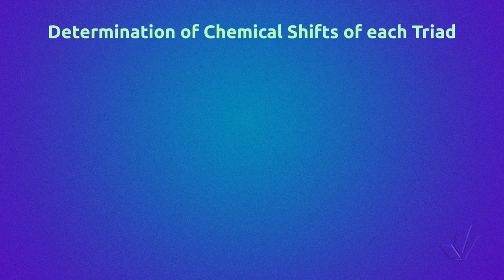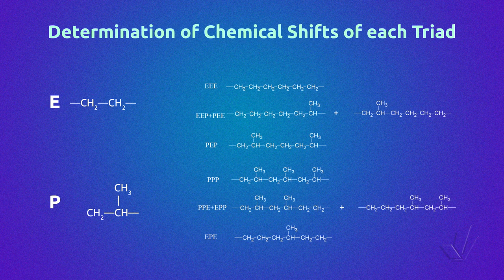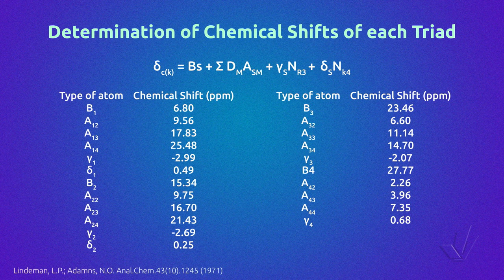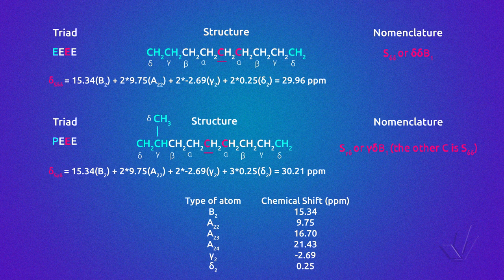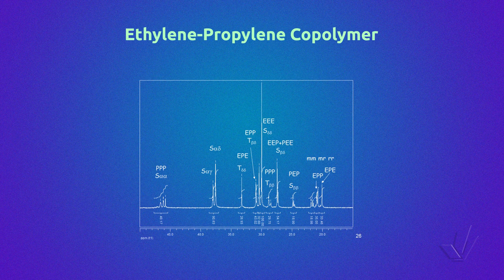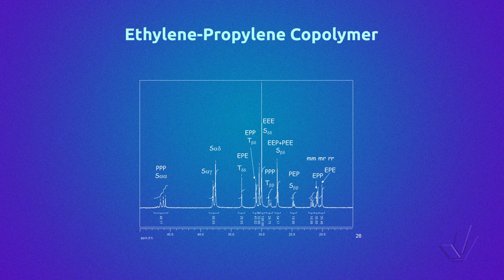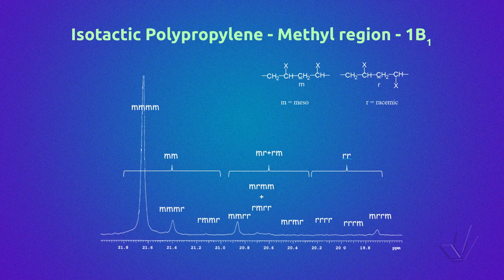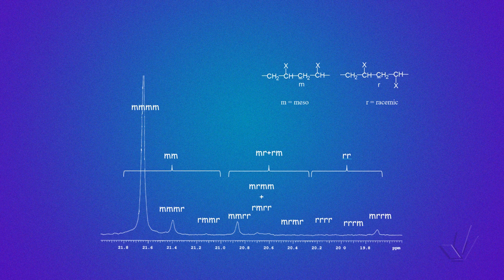Nuclear Magnetic Resonance Applied to Polymers - Part 7